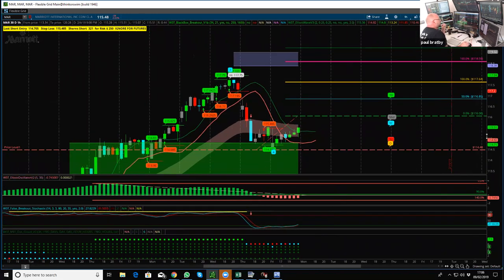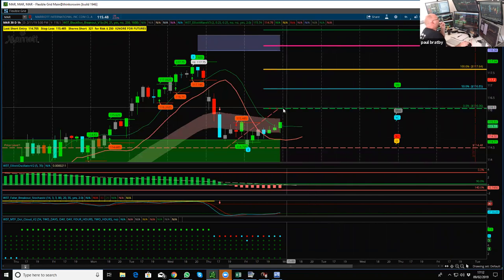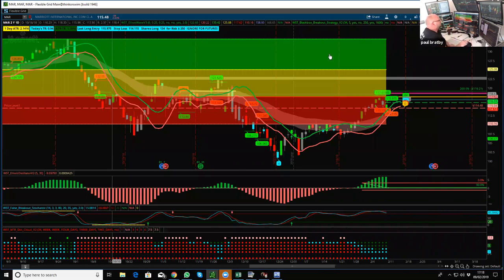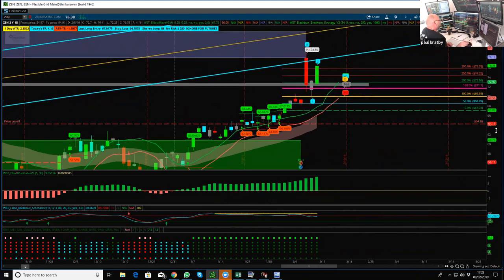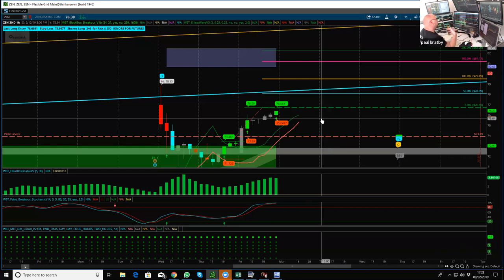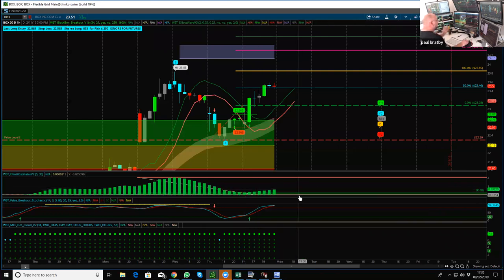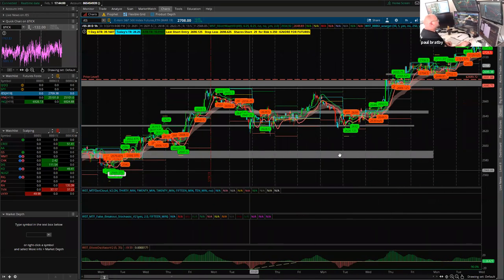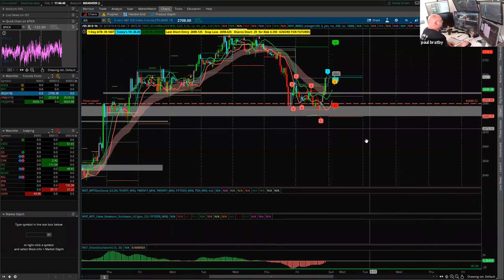TradeTheFifth February 2019 Webinar Recording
Watch the recording of the TradeTheFifth February 2019 Webinar which goes back to basics of using the W5T Elliott Wave Indicator Suite...

The indicator Suite is available for NinjaTrader, TradeStation, ThinkorSwim and MultiCharts trading platforms.

The TradeTheFifth signals service also gives potential swing trading signals every day on the Weekly, Daily and 60 Minute timeframes, learn more Risk Disclosure